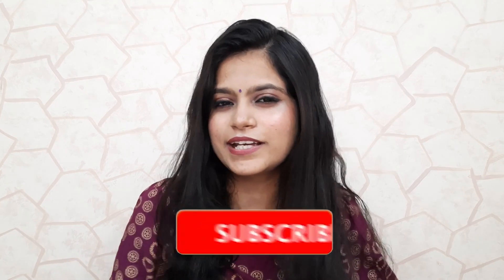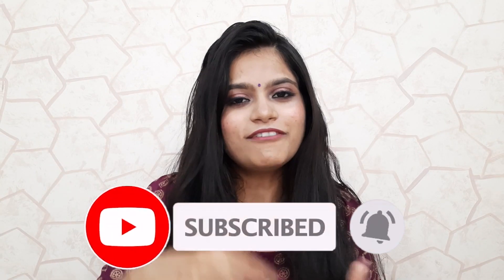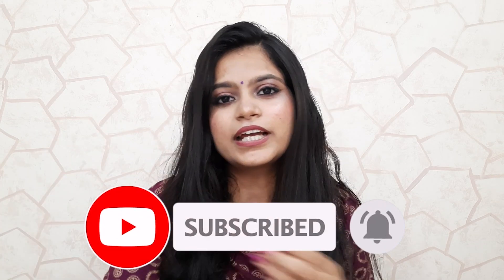Be Careful! Stop using Straightener |You are damaging your hair! | Why Heat Protectant is important?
Hey Guys,
Do not make mistake if you are using Straightener very frequently.
In this video i m going share something very important about heat protectant products. How you are damaging your hair ?and how you should protect from unnecessarily heat?
Watch entire Video and know about heat protection products.

Berina Heat protection Spray